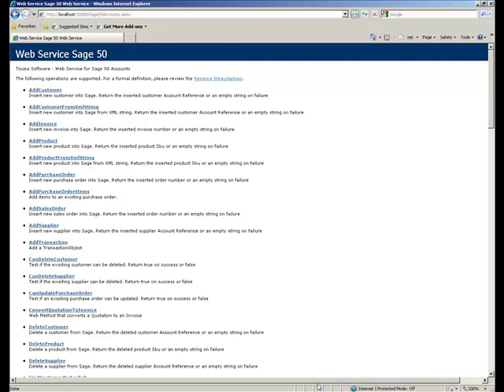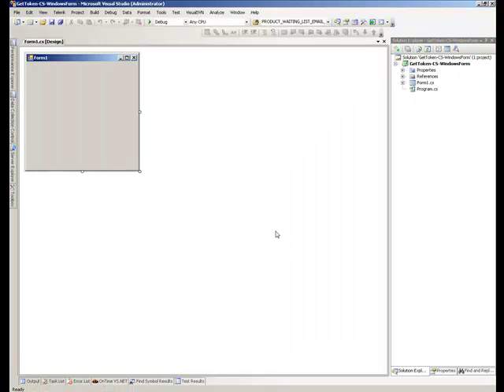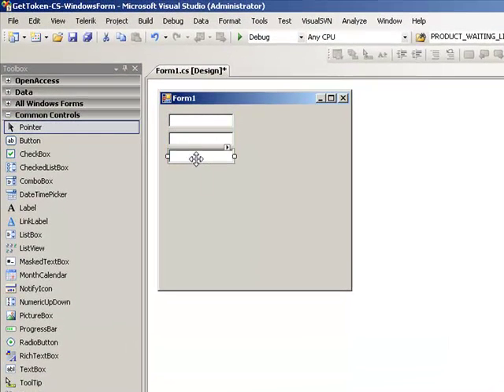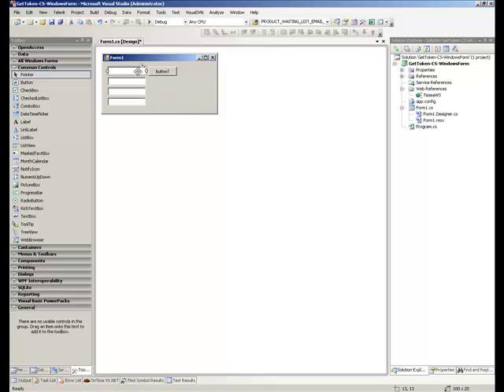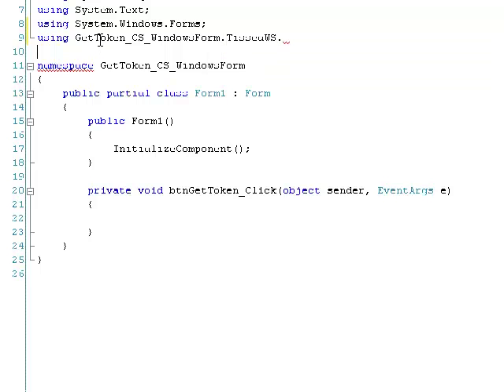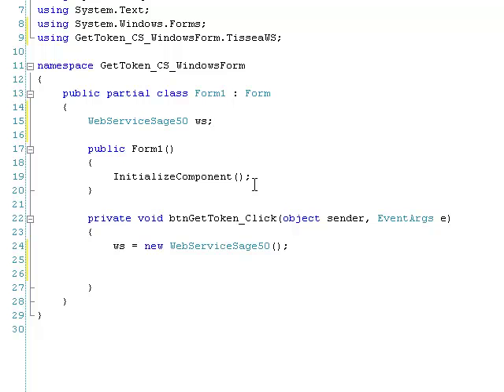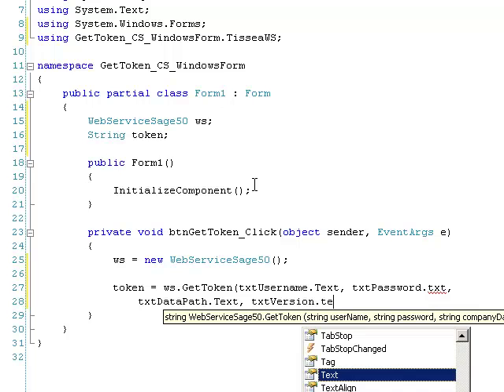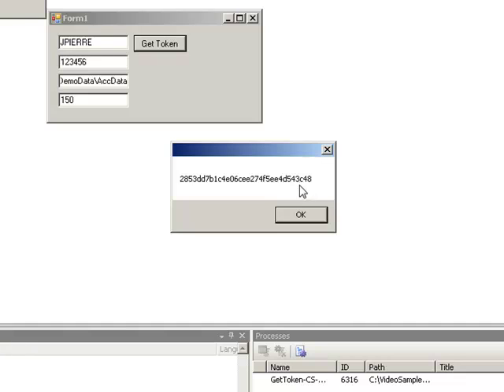GetToken Method - C# in a Windows Form App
This quick video is the first of a series of videos that will show how to use Tissea's Web Service for Sage 50 Accounts. This particular video will demonstrate the use of the GetToken to retrieve an Authentication credentials.